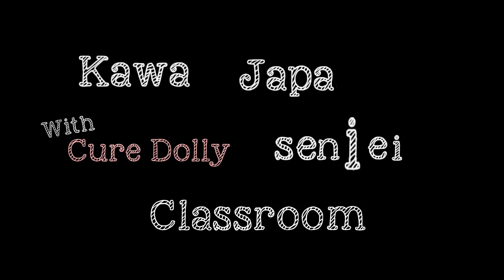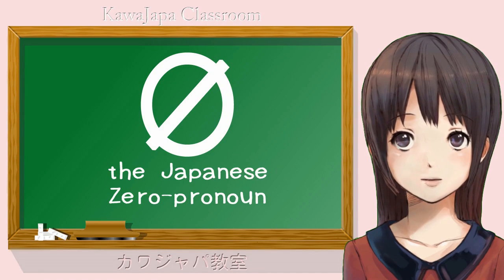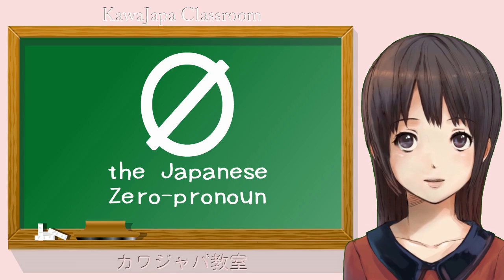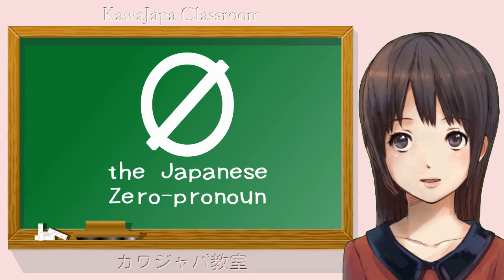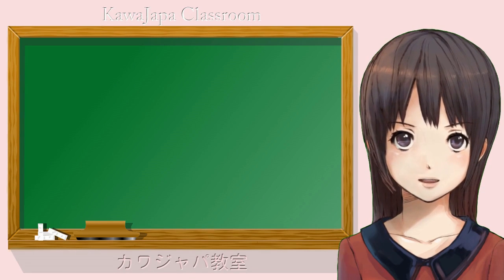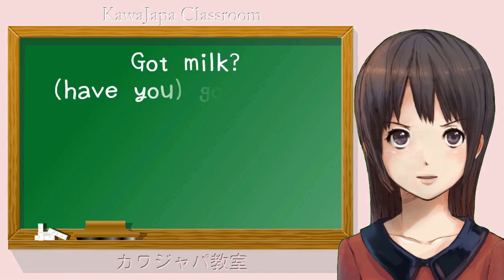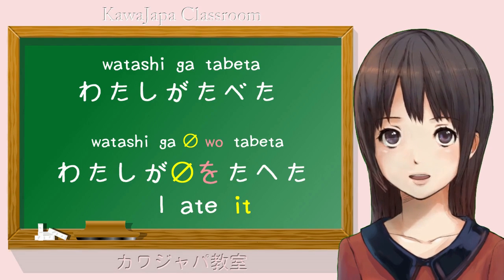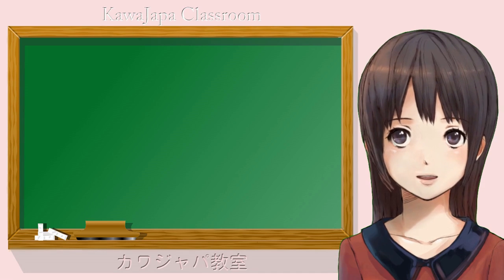Japanese Particles & Pronouns - Ninja Japanese! invisible zero pronoun- key to sentence structure.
Japanese sentence structure can seem ambiguous because certain things aren't stated in the average Japanese sentence. Once you understand the Zero Pronoun and how it works, you'll never be confused by this again!
 Japanese sentence structure made crystal clear!